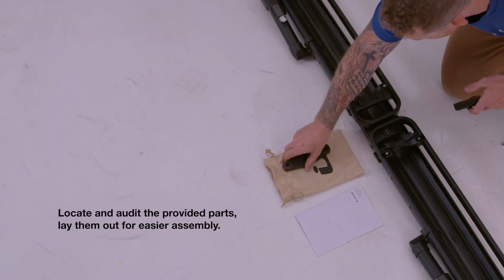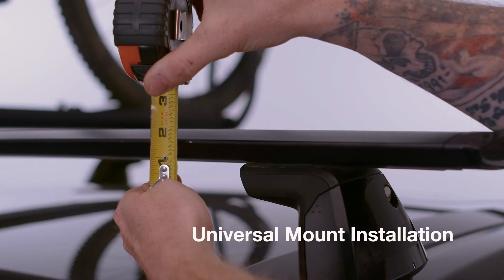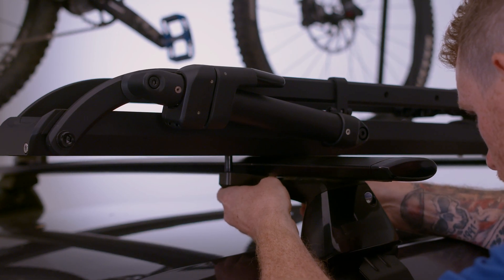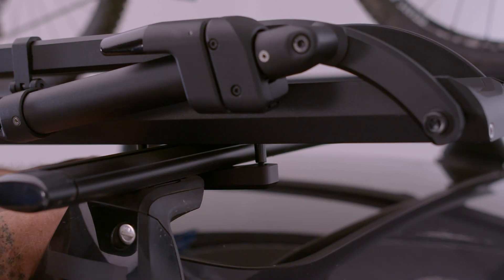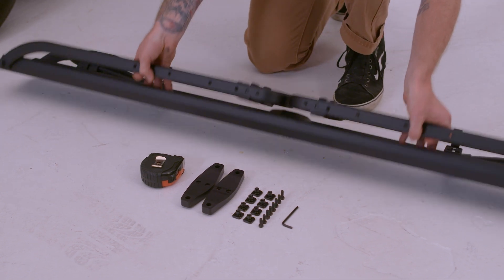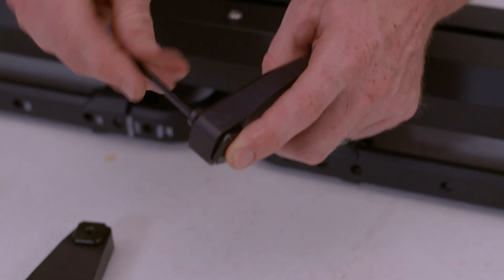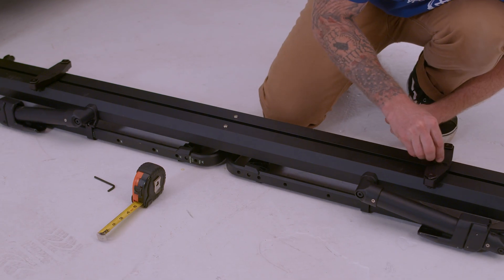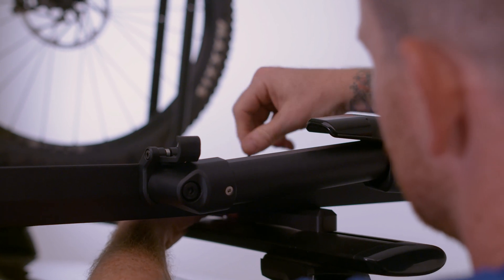Piston SR Assembly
A detailed video on how to assemble your Piston SR.